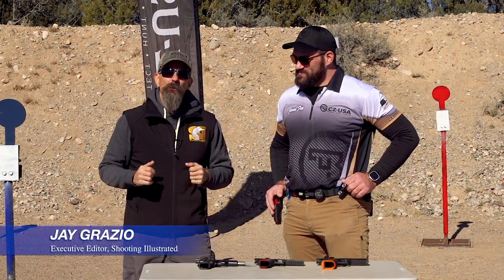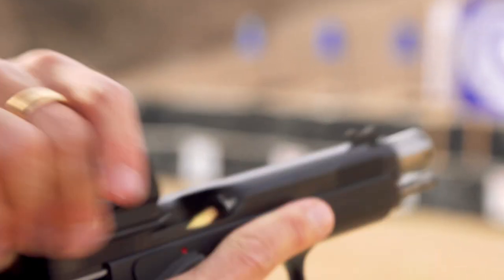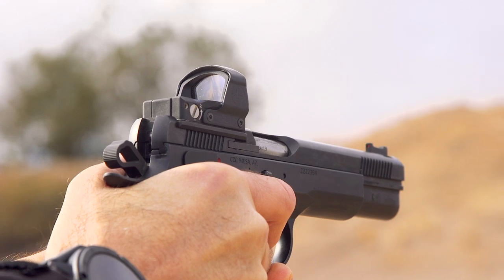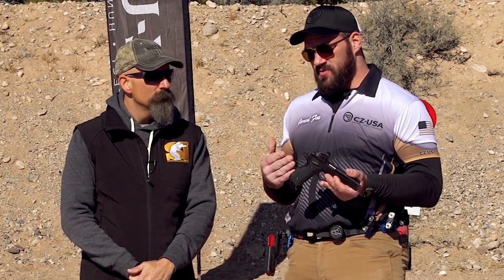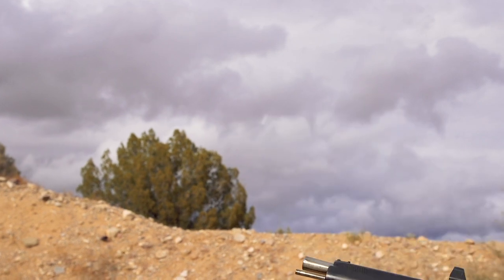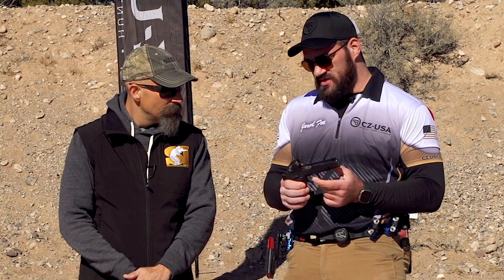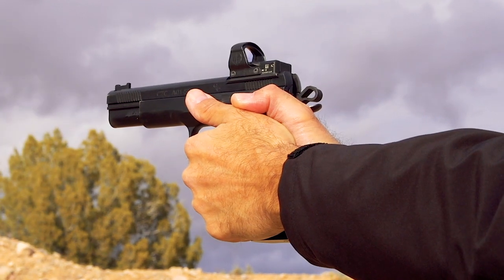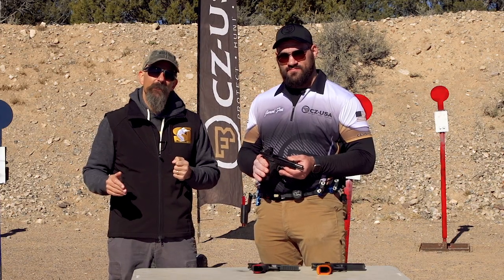New For 2023: CZ 75 A01-SD OR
Now, fans of the classic CZ 75 can mount a micro red-dot optic to their favorite platform with the launch of the CZ 75 A01-SD OR. The pistol ships with two aluminum plate adapters, making it compatible with Trijicon RMR and Leupold Delta Point Pro optics footprints.  Other features include a shortened dustcover for better balance, a match-grade bull barrel and an internal magazine well.